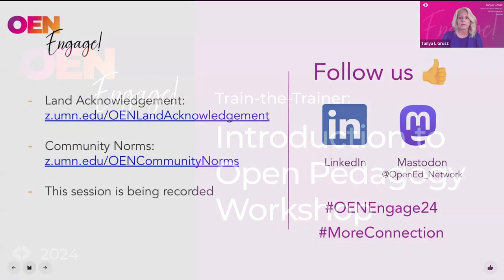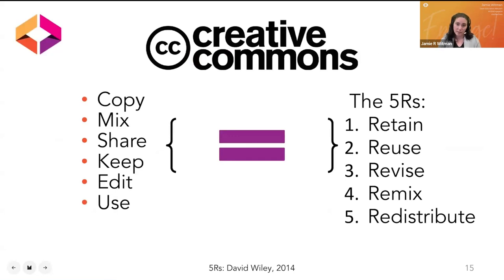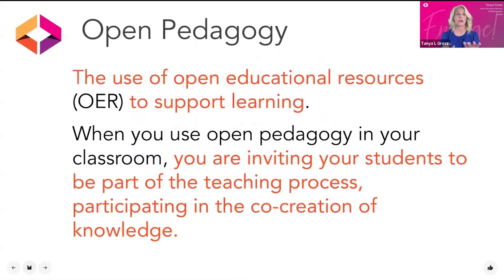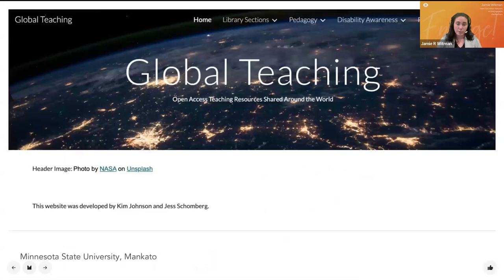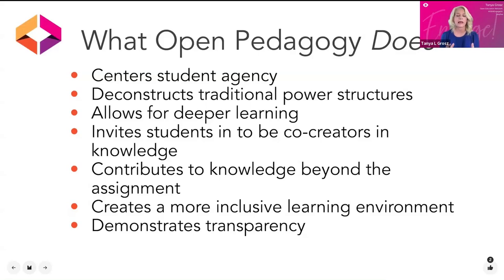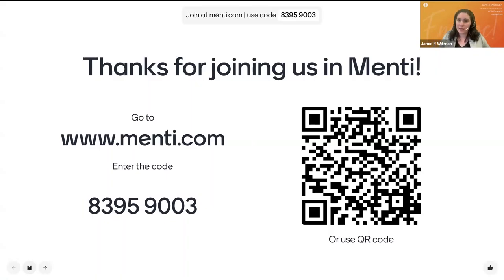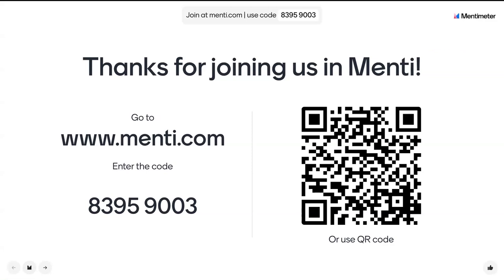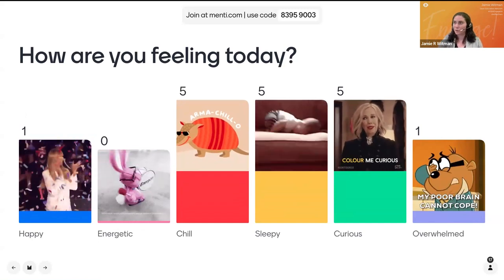Train-the-Trainer: Introduction to Open Pedagogy Workshop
During this OEN Engage! 2024 session, participants learn how to introduce faculty to the concept of open pedagogy and demonstrate why its use makes learning more inclusive.  View the recording to see examples of open pedagogy in practice and a series of follow-up action steps for faculty hoping to practice open pedagogy.

Presenters: Tanya Grosz, OEN; Jamie Witman, OEN